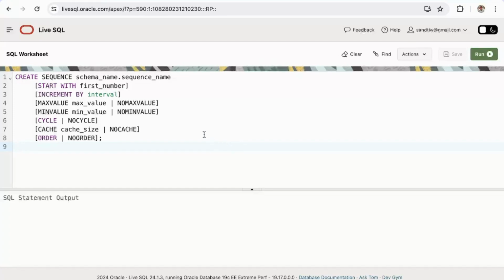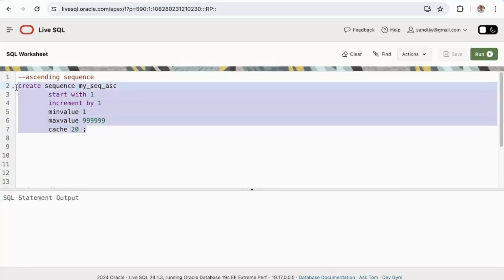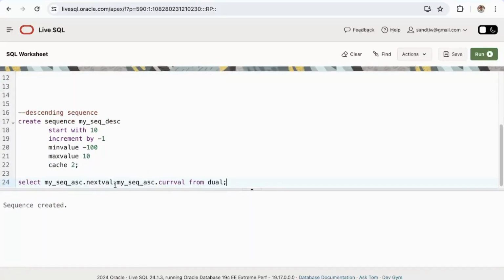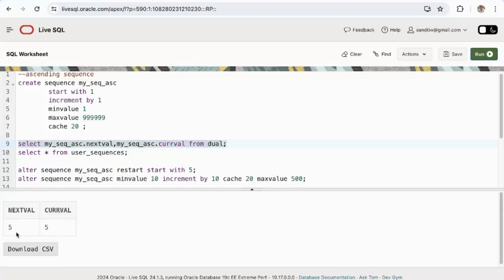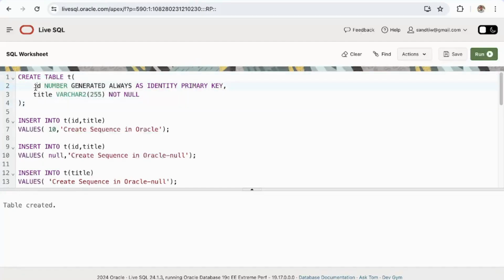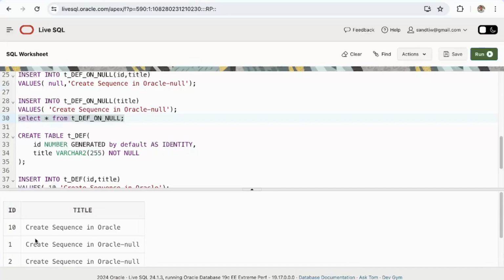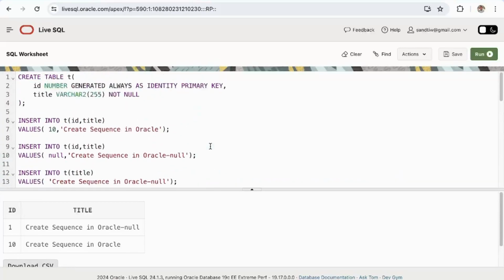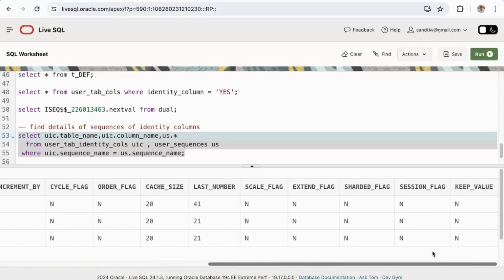SQL Beginners - Sequences and Identity columns explained with example. Sequence vs Identity Columns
Video covers Sequences and Identity columns in detail
Sections:
1) Basic Syntax of Sequence
2) Ascending and Descending Sequence
3) Data Dictionary information of Sequence
4) Identity Columns - 3 types
5) Data Dictionary information of Identity Columns